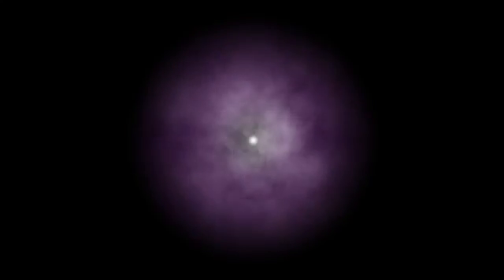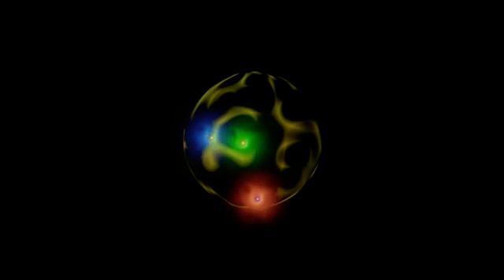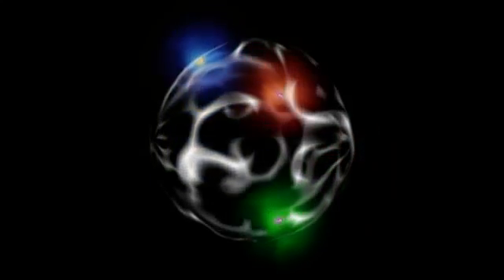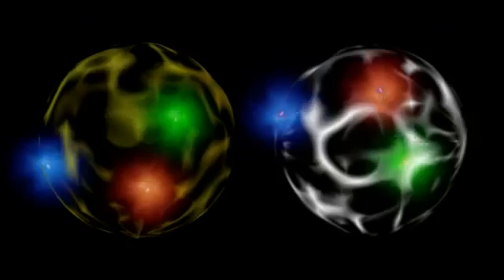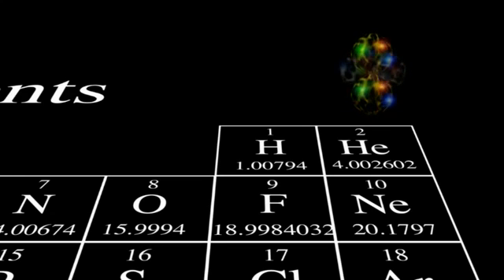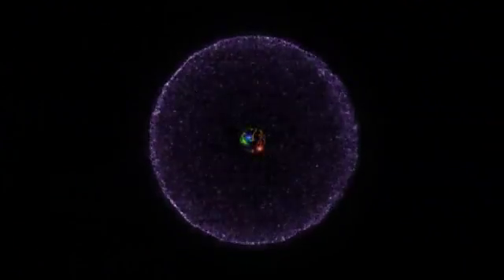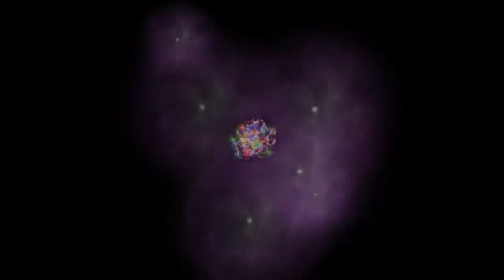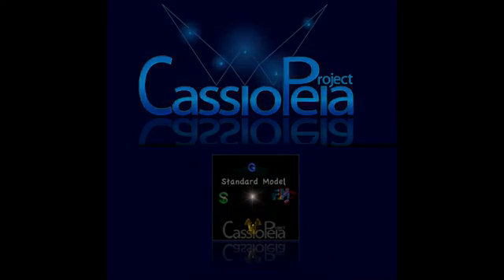Electrons, protons and neutrons - standard model of particle physics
Module Name: Electrons, protons and neutrons - standard model of particle physics